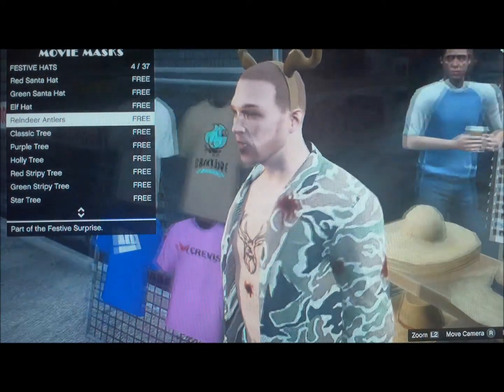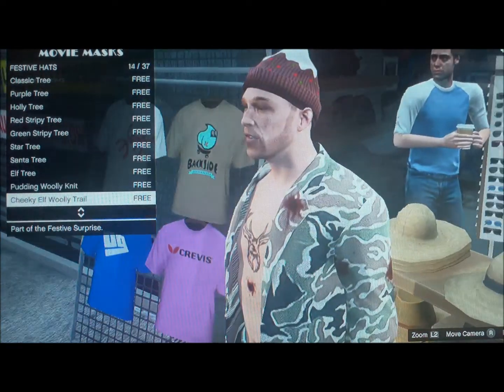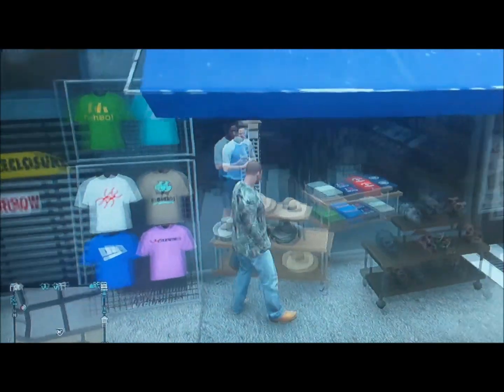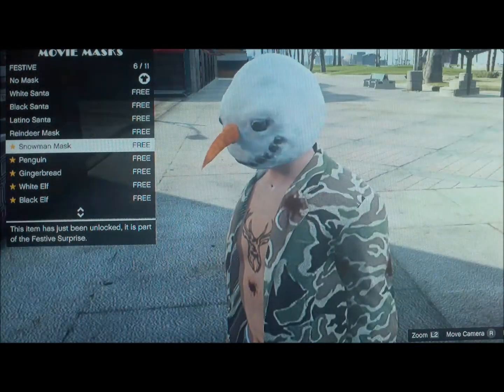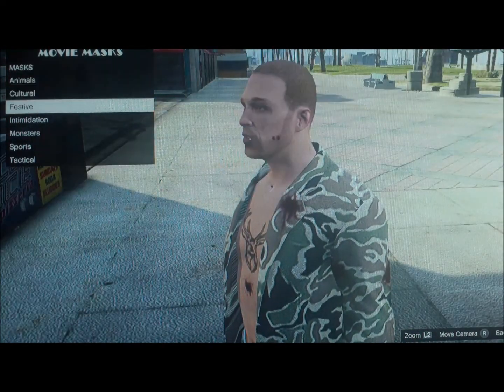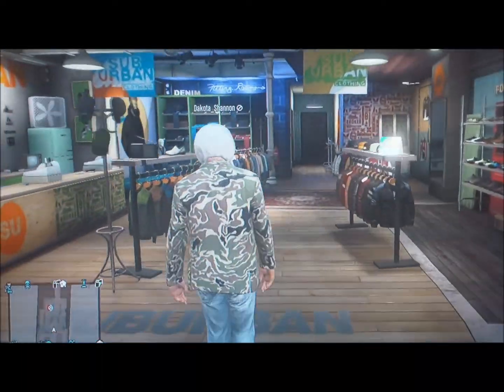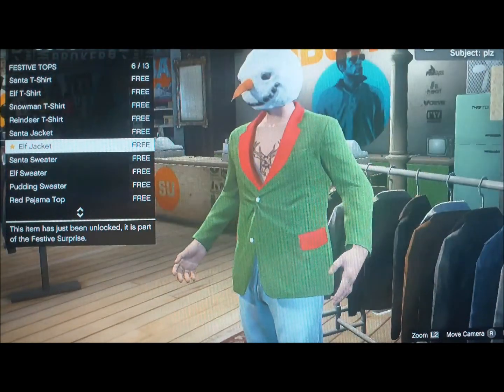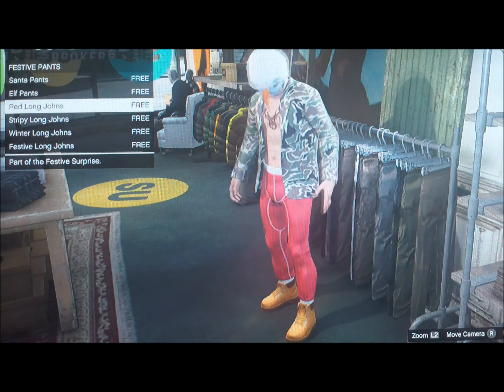GTA V - Festive Update DLC | New Masks & Christmas Clothing For FREE!